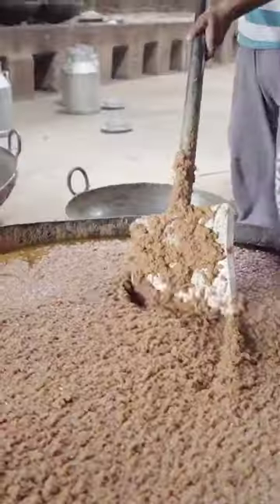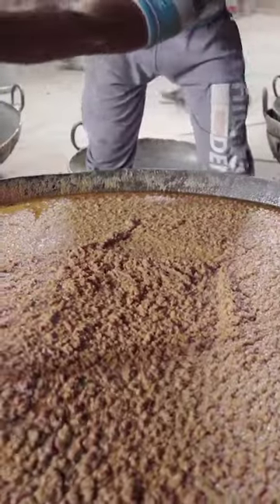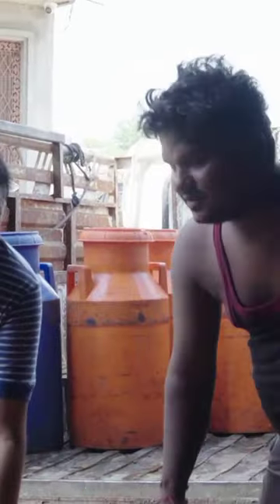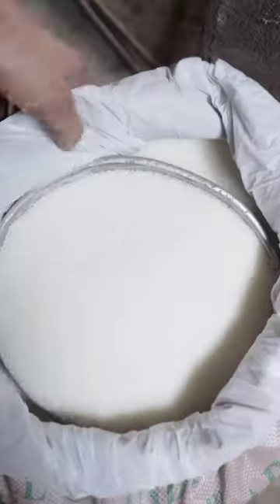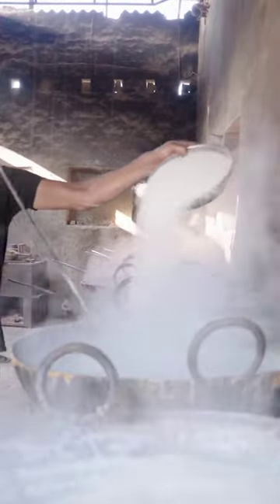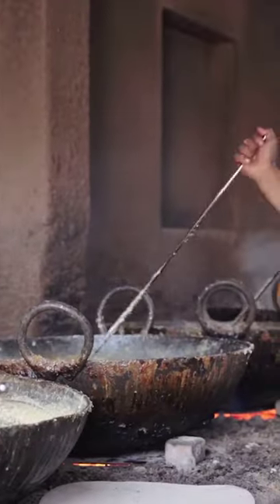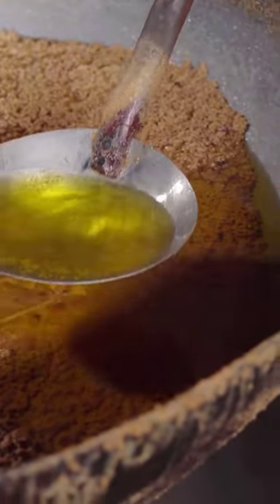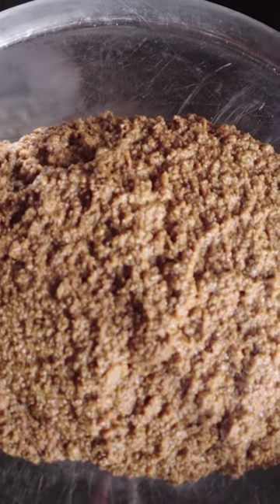Would you try gulabhalwa?